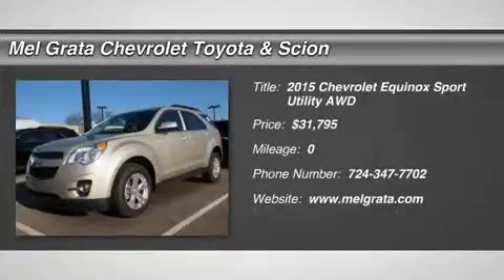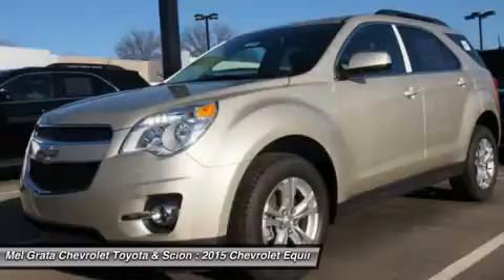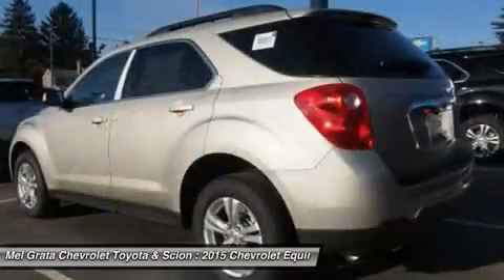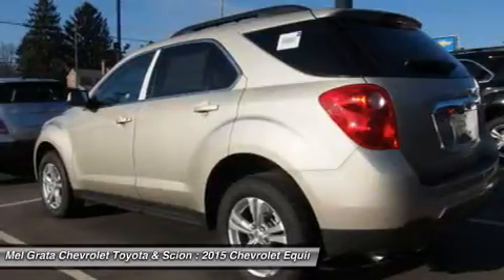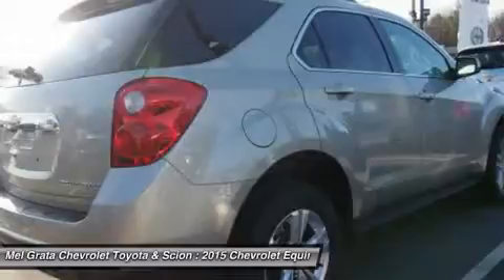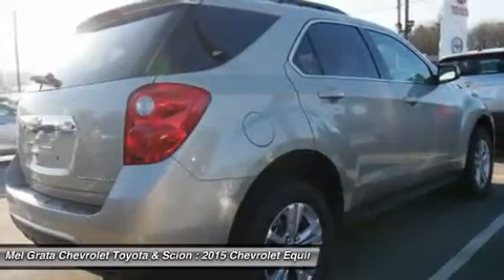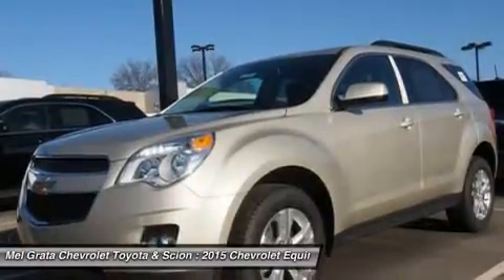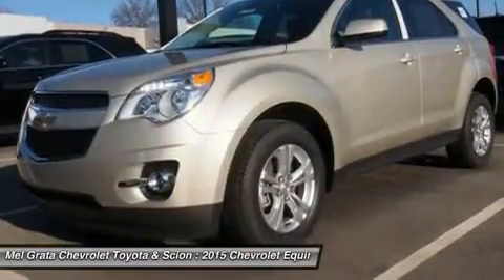2015 CHEVROLET EQUINOX Hermitage, PA 2256